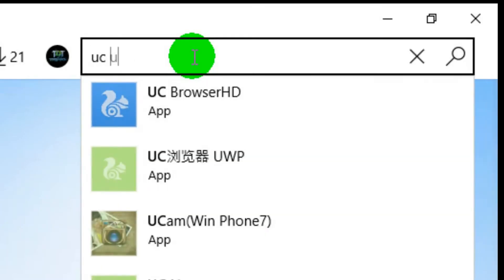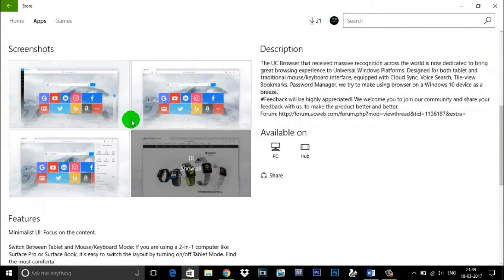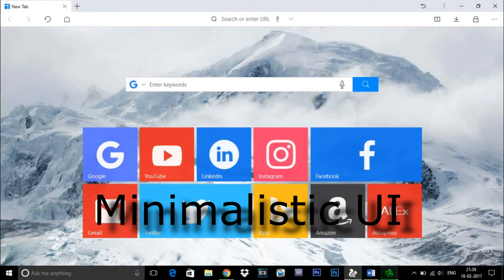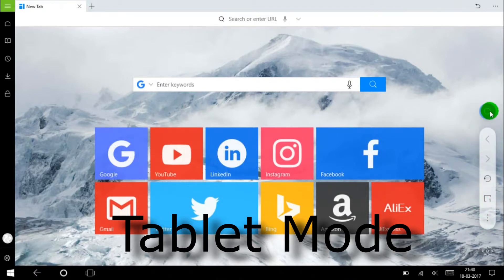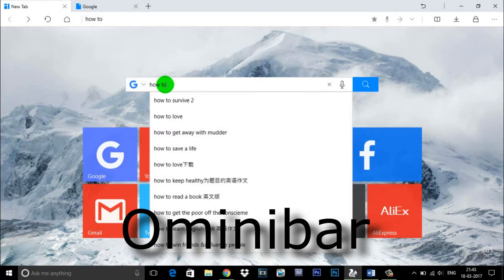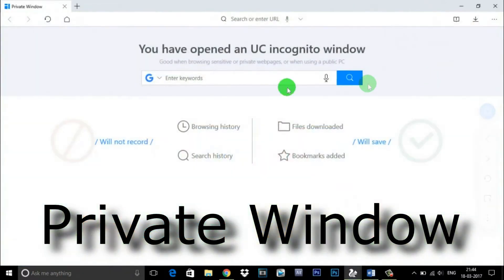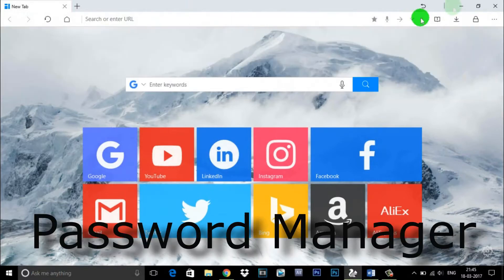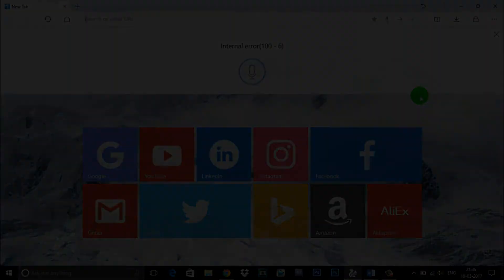Officially UC Browser Is Launched For Windows 10 | New Uc Browser | 2017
Meet The New Browser On Windows 10 Which Is Better Than Microsoft's Edge

UC Browser for Windows 10 shares a minimalistic UI just like Microsoft Edge. However, after using it for a while, I find out that this app is better than Microsoft’s Edge browser.

If you need to know about the features of UC Browser, here are the features listed on the Windows Store:

• Minimalist UI: Focus on the content.
• Switch Between Tablet and Mouse/Keyboard Mode: If you are using a 2-in-1 computer like Surface Pro or Surface Book, it’s easy to switch the layout by turning on/off Tablet Mode.
• Mouse Gesture: Right-click and move to go back, forward, reload a page, etc.
• Smart Address Bar(Omnibar): Just type one letter to get the most relevant suggestion. You can also use it to find matching bookmarks and browsing history, or enter any words to launch the search engine.
• Tile-view Bookmarks: Colorful and touch-friendly design for bookmarks.
• InPrivate Window: Don’t want to leave browsing trace on the device? Go for InPrivate Window.
• Cloud Sync: Sync bookmarks between mobile/other PCs by logging into UC browser.
• New Tab: Metro-style Magnet for popular sites.
• Password Manager: Store your login info of all kinds of websites and lock them with a PIN. Easy to retrieve and edit.
• Voice Search: Tap the microphone icon and say the words. We will take care of the rest.
• Tab Stack: Smart tab-stacking to locate the active tab at a glance when there are many tabs open.
• Floating Navigator: Use the sphere to search quickly, go forward and back, and view all the tabs.